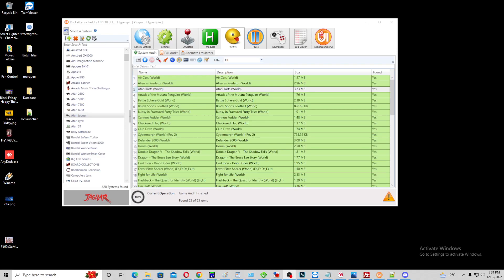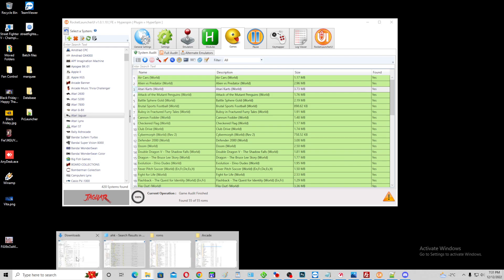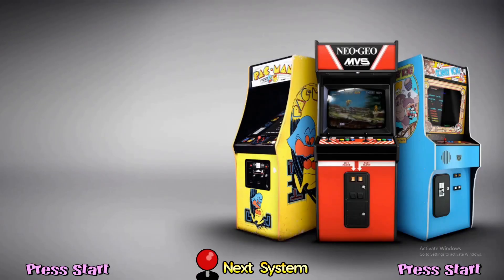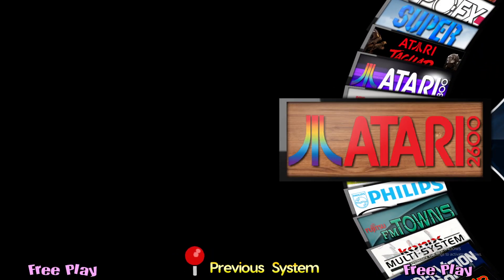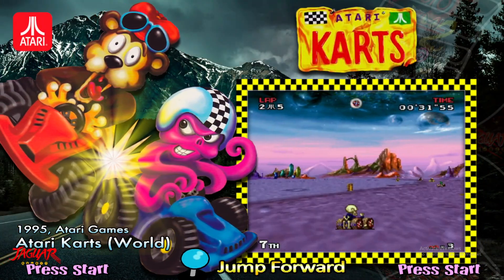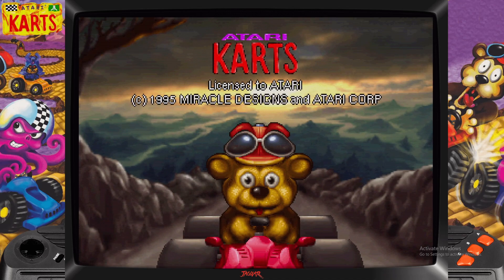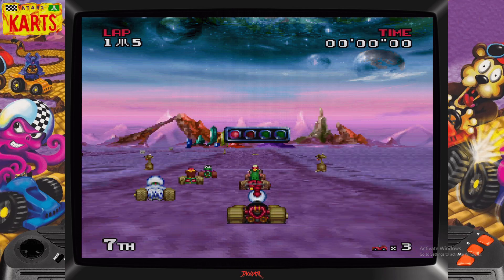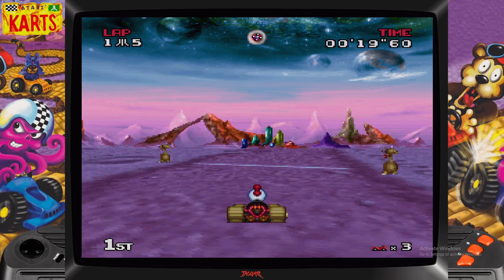Atari Jaguar - New Emulator - Frame rates are perfect! - BigPEmu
New Atari Emulator - Added To hyperspin, Bigbox and Coinops!